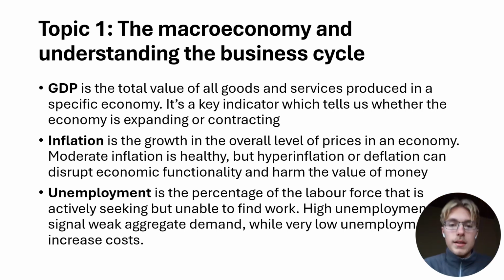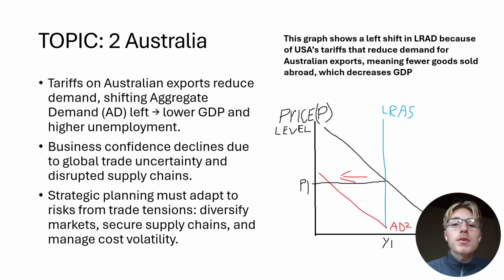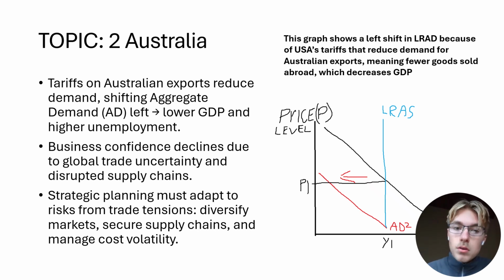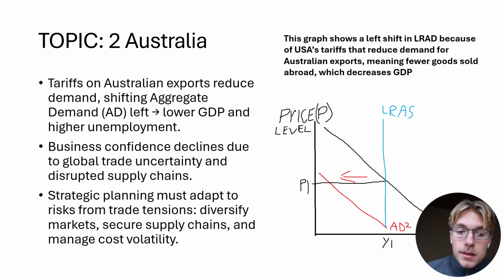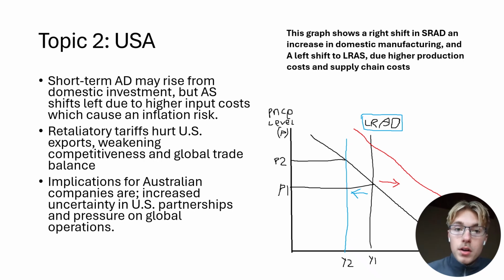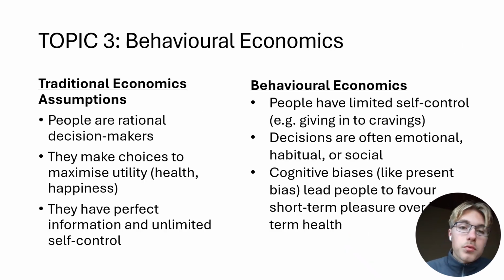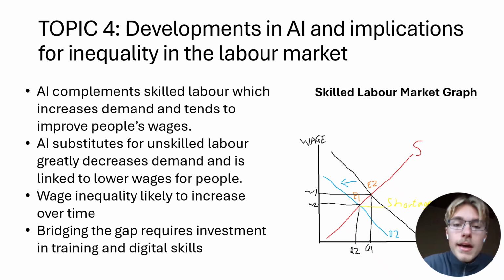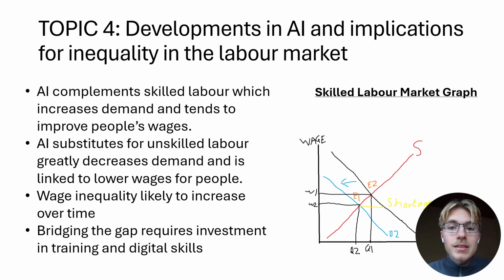AT3 Understanding the Business Environment VIDEO s4076590 (Dillon)